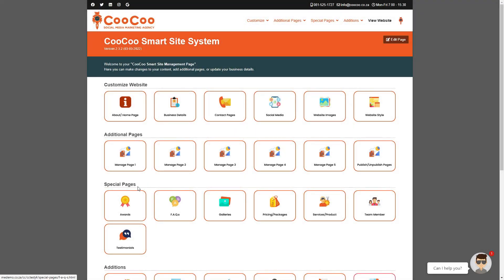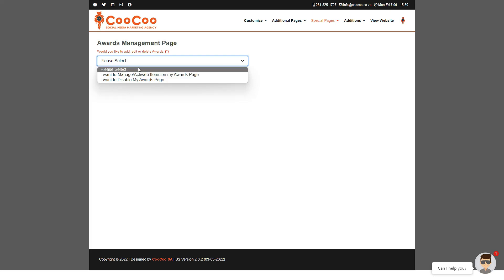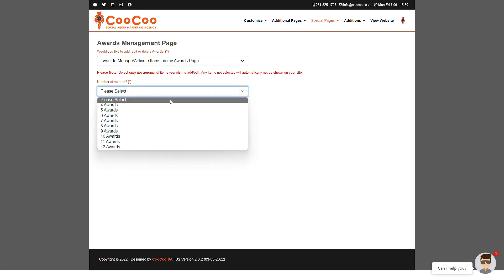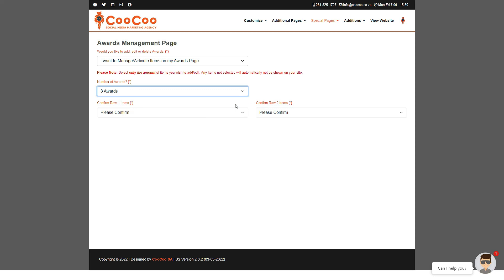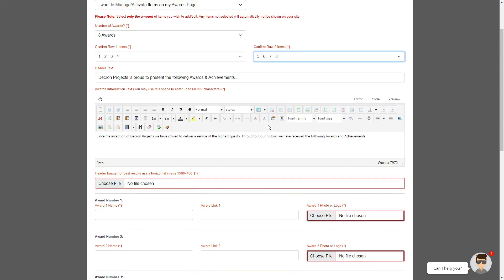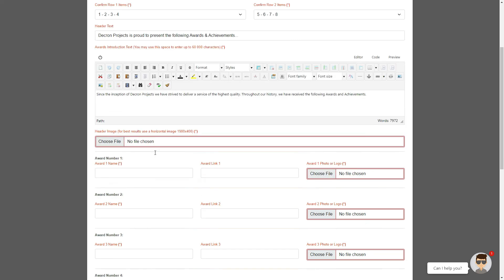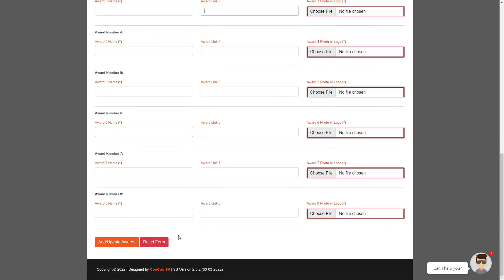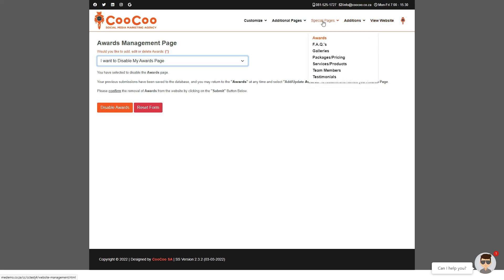CooCoo Smart Site V2 2022 - 11: Awards Page - Build your Joomla website in under 60 minutes!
In this tutorial, we are going to cover one of the first specialized pages, the awards page.
We have set up this page for clients who would like to either portray their awards or achievements that they have received in their business field.
All you need to do on this page is just add your various award details and it will be automatically and professionally populated on your website.